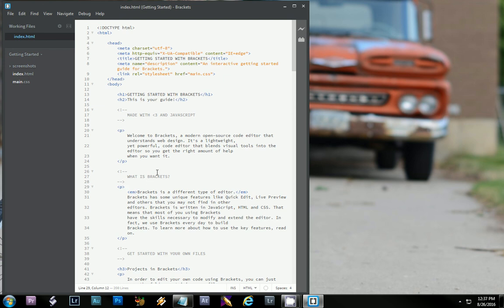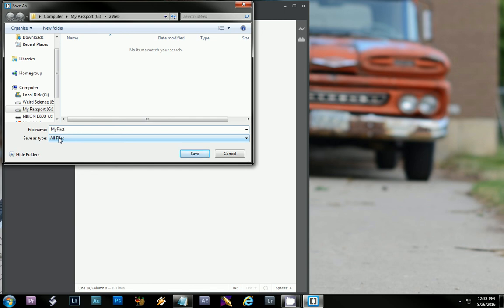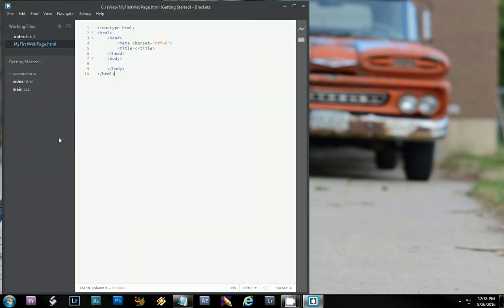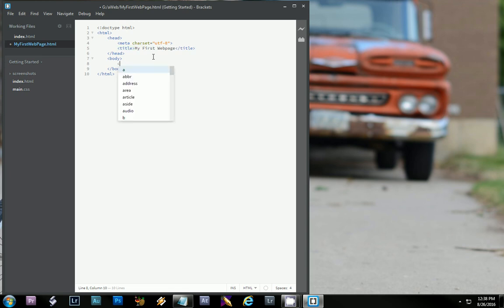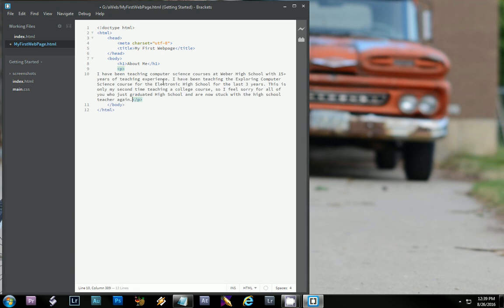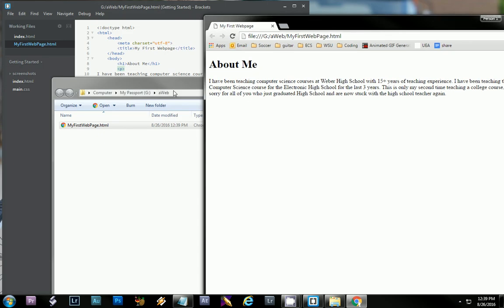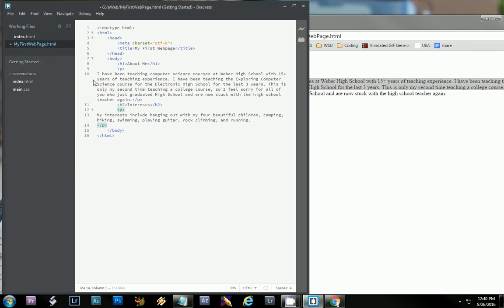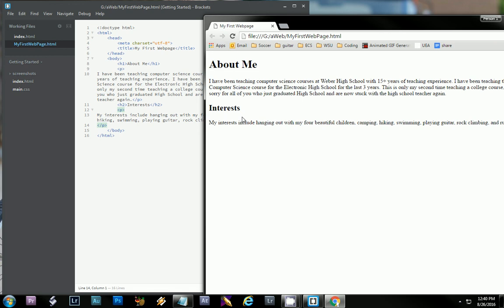HTML Tags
Shows you how to create a paragraph and header tags.